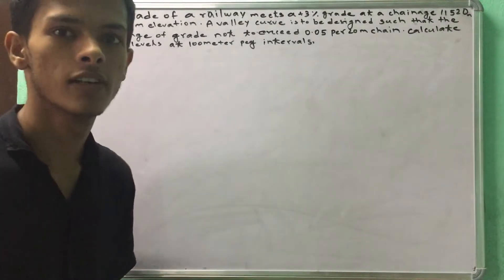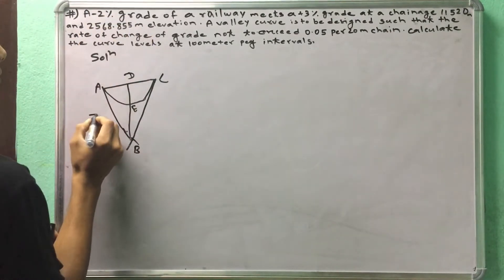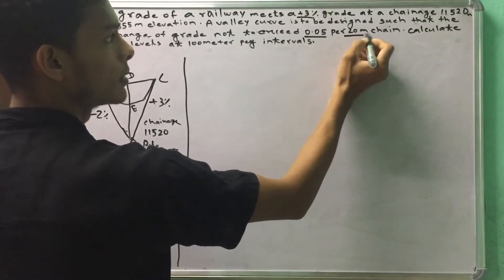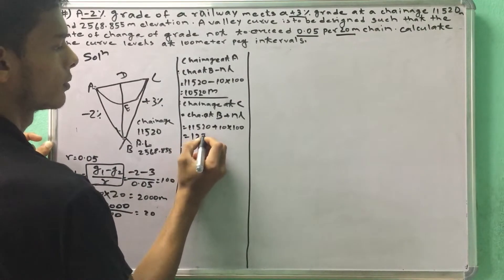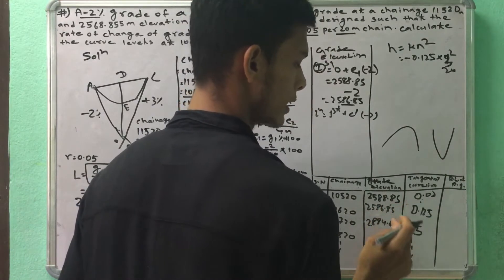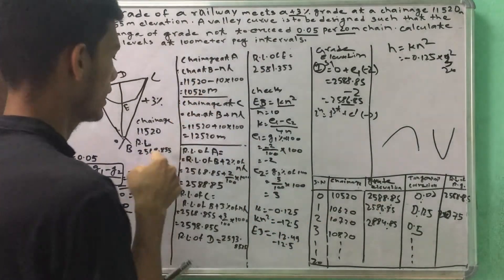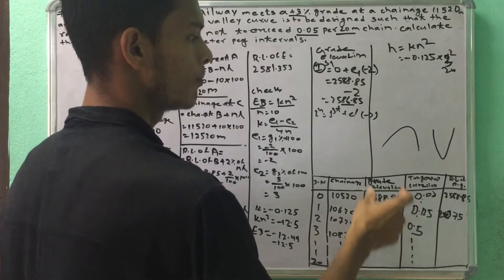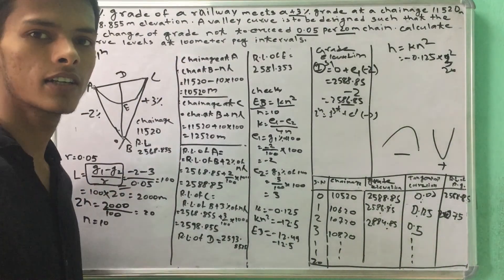Surveying 5th semester important numerical || 5th sem survey numerical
vertical curve numerical unit 4 (valley curve,)
Surveying 5th semester important numerical
5th sem survey numerical,
surveying 5th semester,